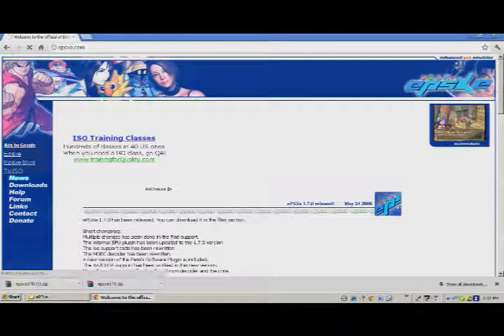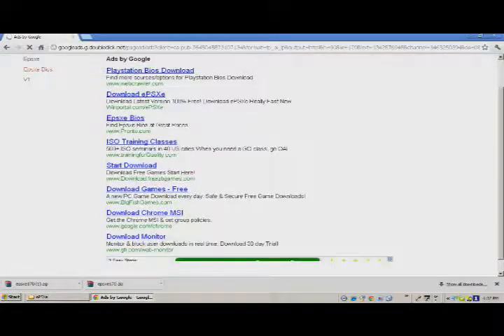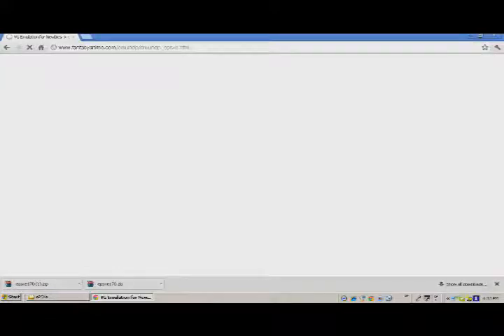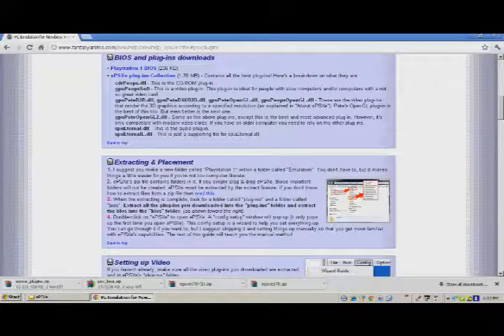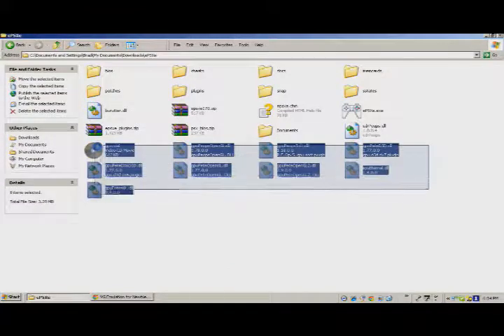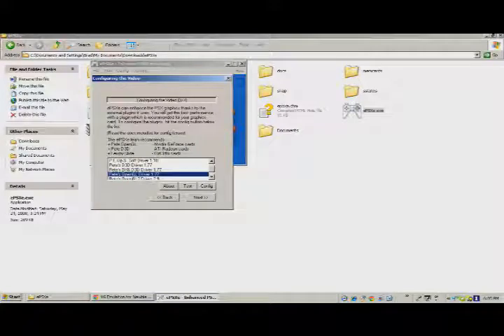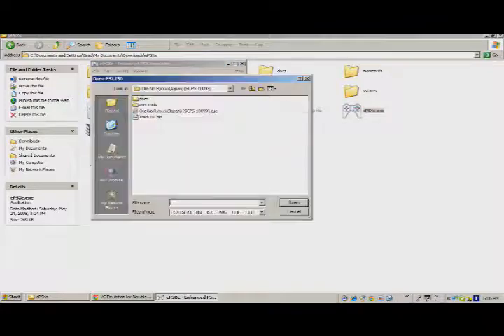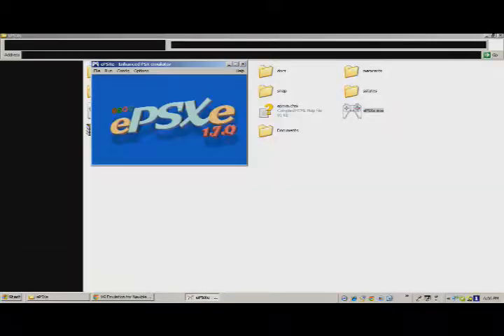How to setup your ePSXe Emulator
Quick written description:
Download ePSXe
Download BIOS SCHP1001.bin
Download Pete's Graphic Plugin
Extract ePSXe into a folder
Extract the BIOS and Plugin into the ePSXe folders
Place the SCHP1001.bin into the BIOS folder
Place the Plugins into the Plugin's Folder
Run ePSXe
Run Config Wizard
Select SCHP1001.bin when prompted
Select Pete's Graphic Plugin when Prompted
Setup your controller
Run the ISO you want